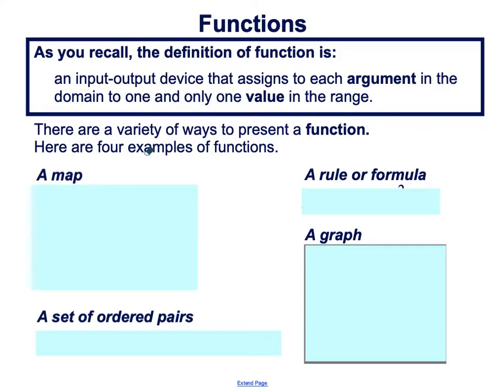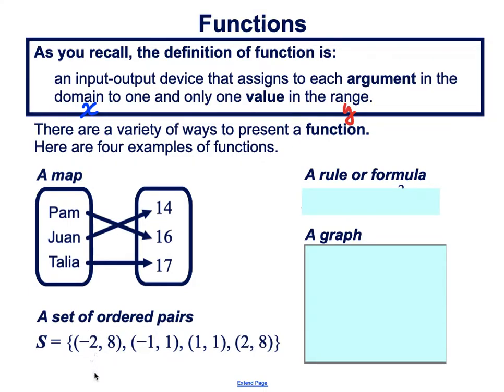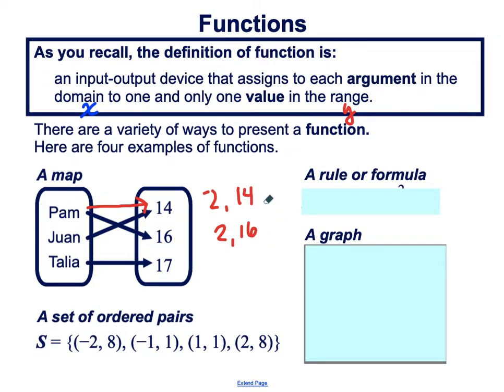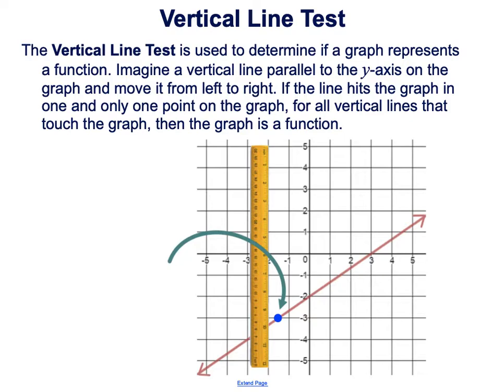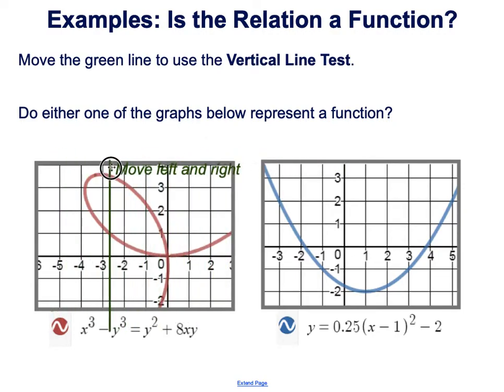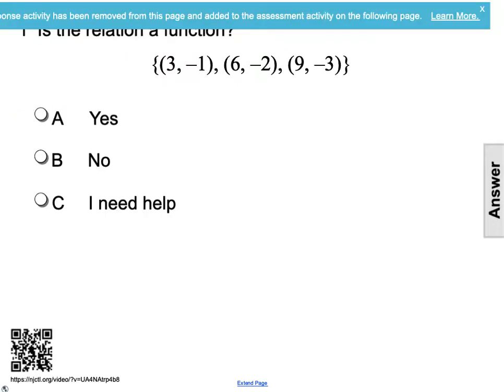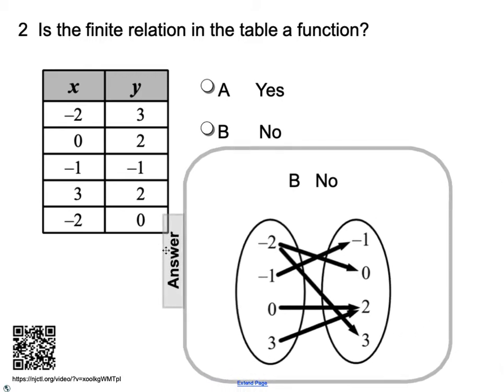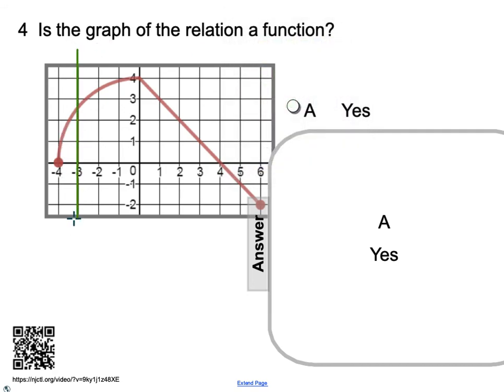Function Basics Example 1 What is a Function